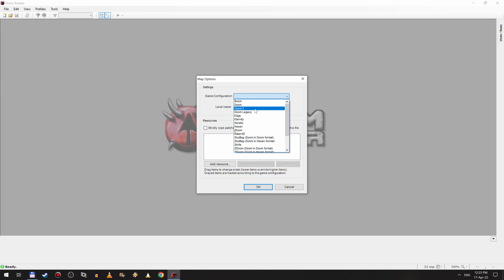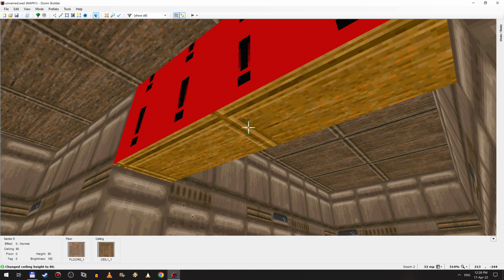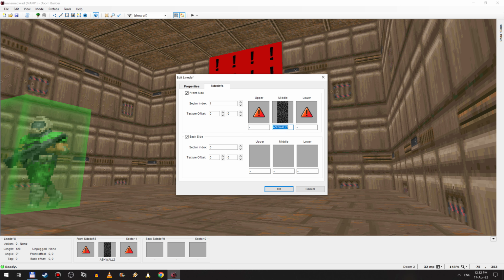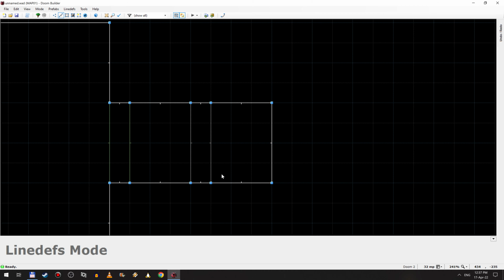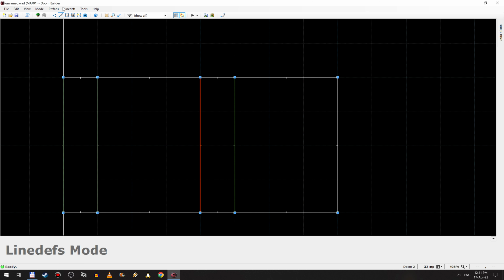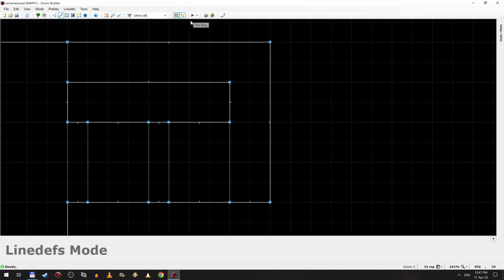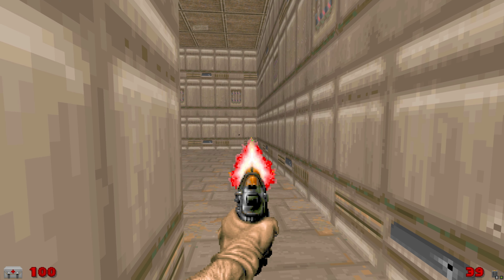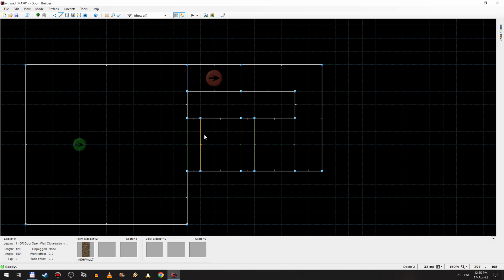Doom Mapping Skool #002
We made an ugly door and some fuzz.

Things covered in this lesson:
- How to split sectors (and be careful not to do it too much)
- Doing a crappy door with the visual editor
- Missing upper or lower textures and how to fix
- The importance of the mini line nudge in the middle of a line and how it can break the doors
- Splitting some sectors around the doors
- Trying blocking the sound (but it doesn't work)
- Generally random elementary stuff